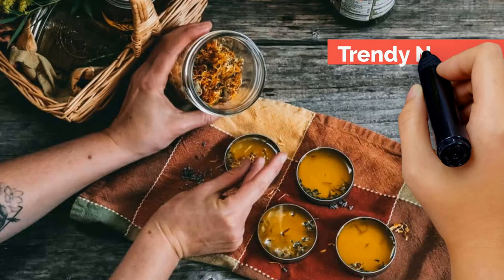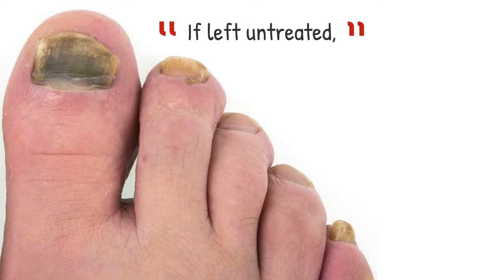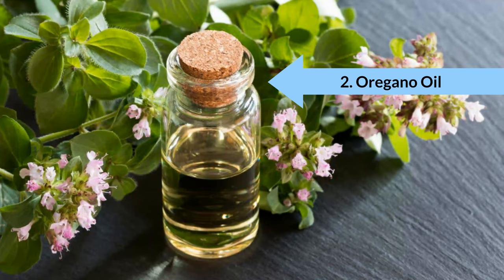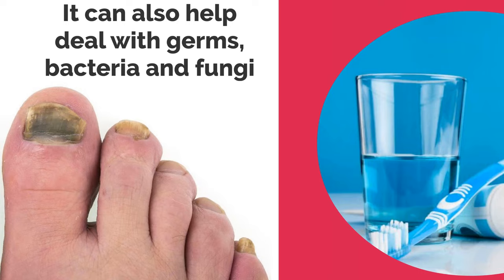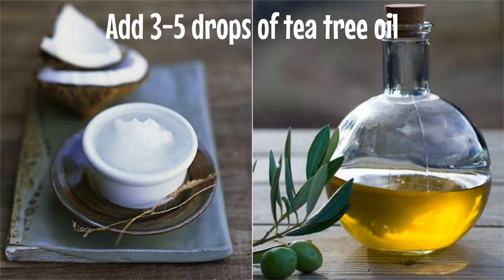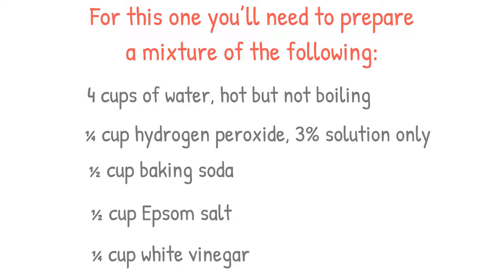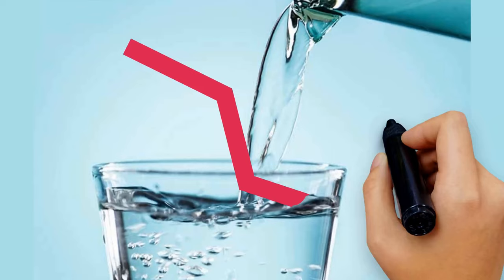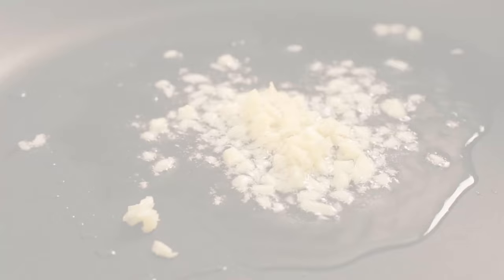How To Treat Toenail Fungus At Home Naturally (FOREVER)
🟢 If your toes are anything like mine then you know the pain of a nail fungus. I'm going to show you how to treat toenail fungus at home naturally so that it's gone forever. If you want to know how to fix toenail fungus treatment go

TIMESTAMP:
00:00 How To Treat Toenail Fungus At Home Naturally (FOREVER)
00:39 Onychomycosis
01:30 Apple Cider Vinegar To Treat Toenail Fungus
02:15 Oregano Oil To Treat Toenail Fungus
03:10 Alcohol-based Mouthwash Nail Fungus Treatment
04:00 Tea Tree Oil Nail Fungus Treatment
05:00 Baking Soda Bath For Foot Fungus
06:00 White Vinegar To Treat Toenail Fungus
06:50 Garlic Oil Treatment For Fungus
07:56 Final Thoughts On Toenail Fungus Treatment

In this video I'm going to show you a way of treating your nail fungus without having to resort to expensive treatments from doctors. All you need are some ingredients found in your kitchen and before long the fungus will be gone for good!

You've tried everything from tea tree oil to prescription drugs and nothing seems to work. This video is for all those people who want an easier way out without having to take pills every day or have their feet in some kind of booty for months on end. In this video I'm going to show you how easy it is to get rid of that nasty fungus using just 3 simple ingredients from your kitchen cabinet at home - no doctor visits required! How to Get Rid of Toenail Fungus Fast and Naturally!

If you are still having issues, here are some searches you can do on Google:
➡️ antifungal drugs
➡️ how to treat toenail fungus
➡️ nail fungus treatment
➡️ fungal infection

Hey there! On this channel we like to show you the benefits of naturopathic medicine, holistic health and alternative medicine.

We often create playlists about herbalism, naturopathy, holistic nutrition and general nutrition.

As you can tell, we love natural cures!

We post very cool natural remedies and the best natural cures content daily that we know you will love!

Video uploaded by Trendy Natural Remedies. (PG Clean, Family Friendly For Kids + No Swearing!)

Inspired by BRIGHT SIDE, Natural Cures, Handimania , So Tasty, Village Cooking Channel,  Sarah's Day, Sanne Vloet,HealthNut Nutrition,  Fully Raw Kristina, Elsa’s Wholesome Life, Fit Men Cook.